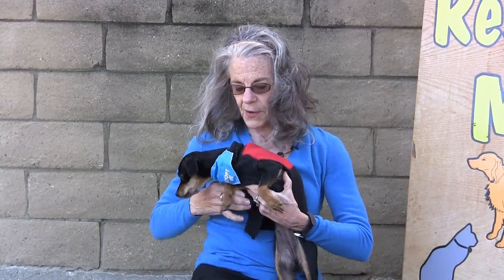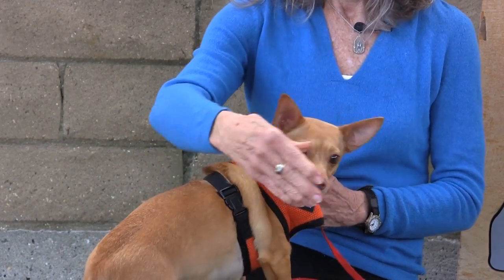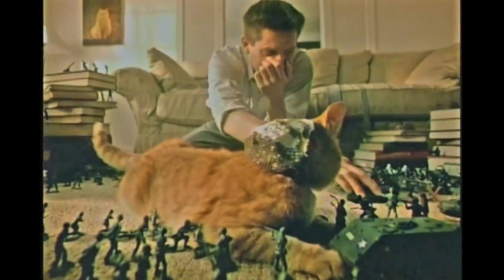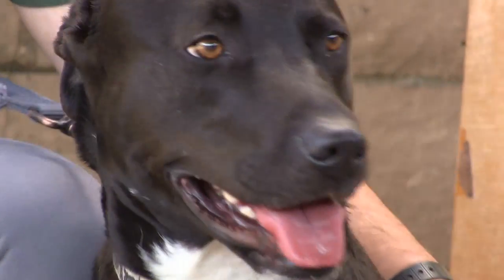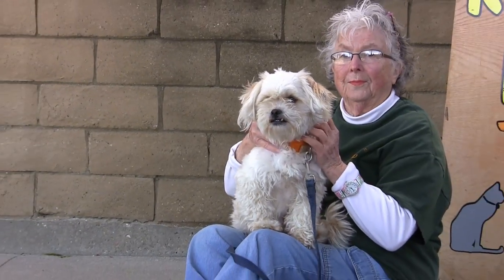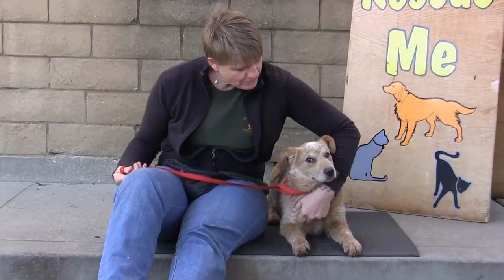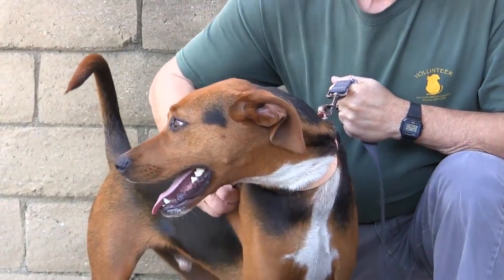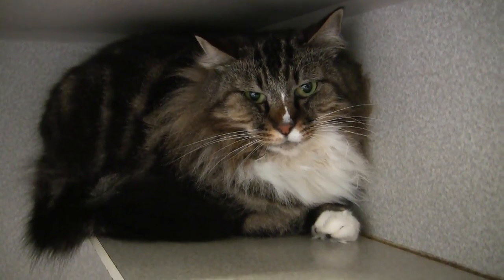Rescue Me! 03-27-2017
Rescue Me TV from the San Luis Obispo County, California Animal Shelter. Every cat and dog in 30 minutes. Produced by Animal Shelter Adoption Partners, Inc., a 501 (c) (3) non-profit organization.